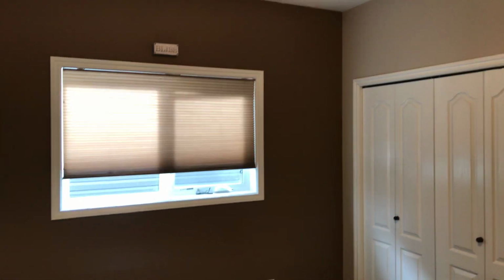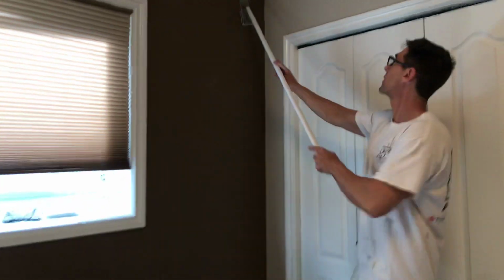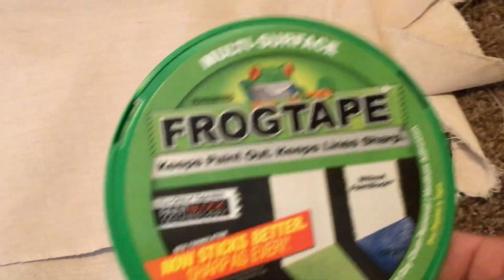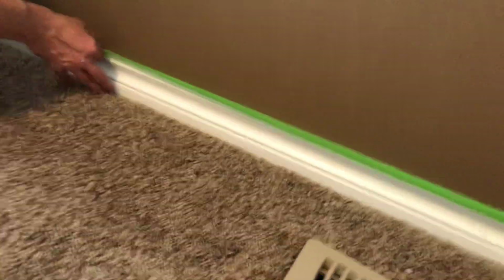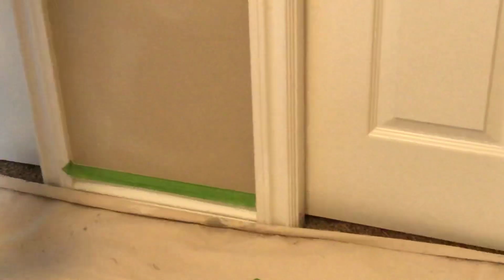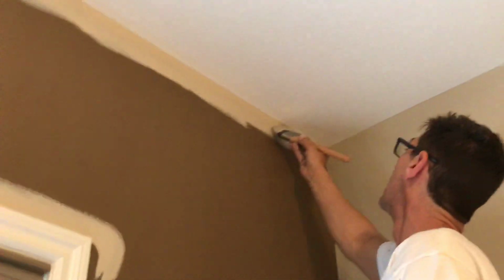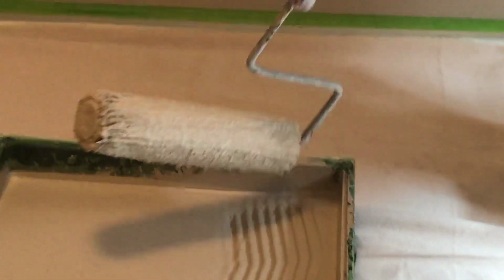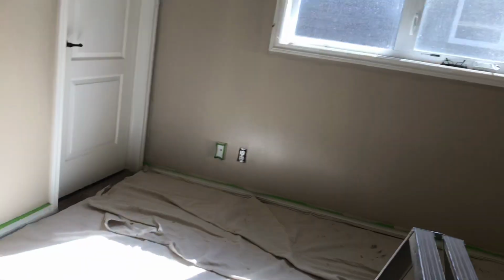How to repaint and change the feature wall colour in a bedroom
Preparing walls, colour change. Cloverdale’s super 2 eggshell paint,with a pro painter.